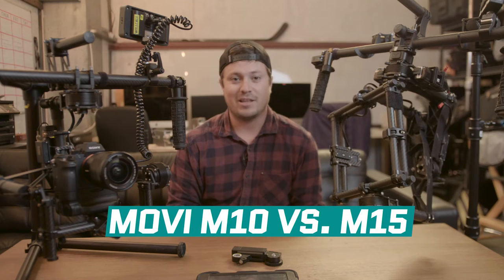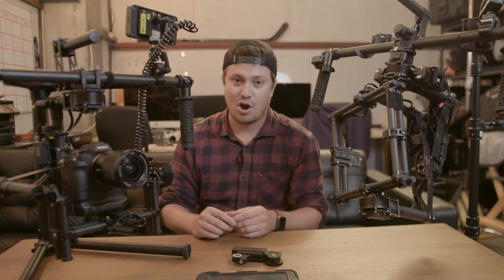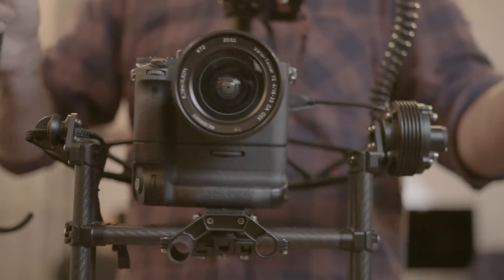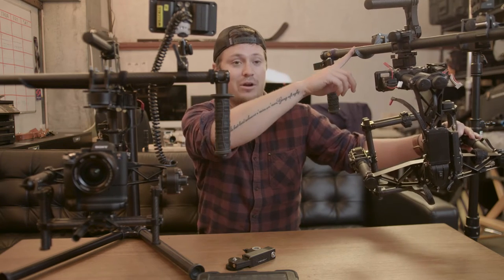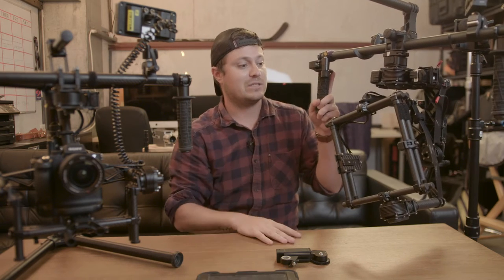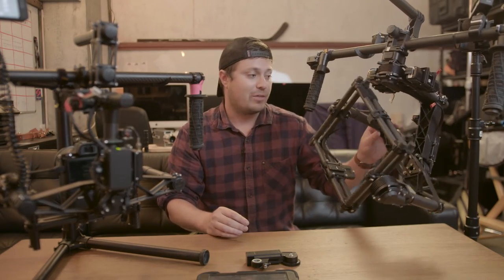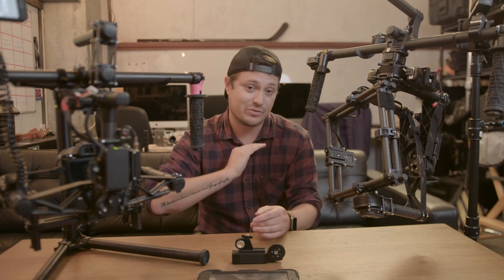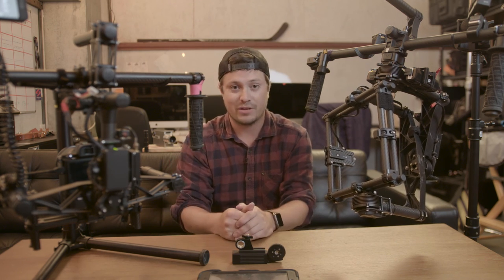Movi M10 vs M15 | Review and Comparison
We compare the Freefly Movi M10 vs. M15 - steadicam / gimbal system perfect for DSLR and mirrorless cameras to large cinema cameras.

Purchase the Movi M15
Purchase the Movi M10
Purchase the Movi M5